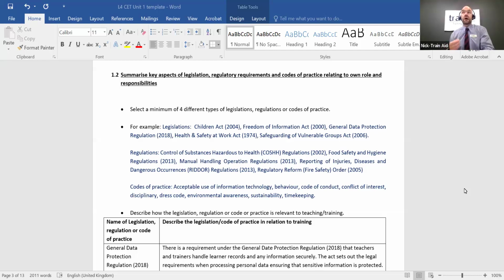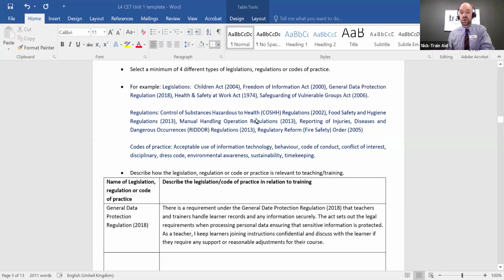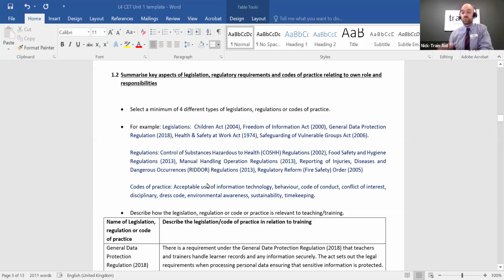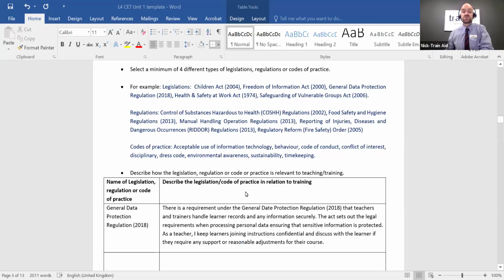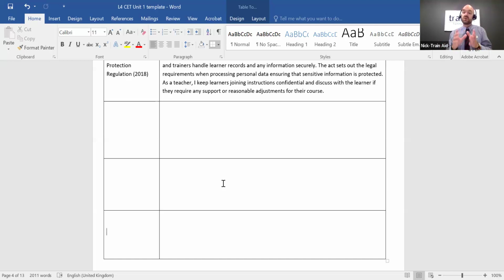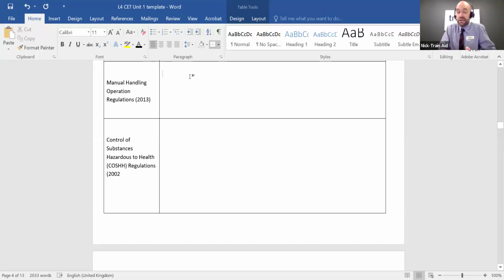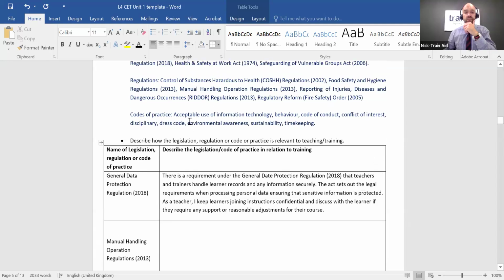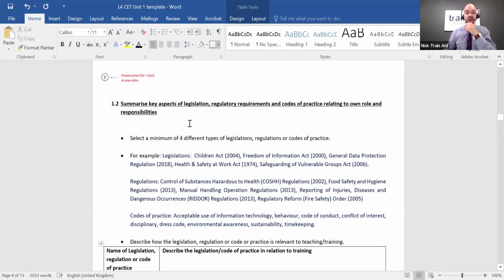L4 CET 1.2 Summarise key aspects of legislation, regulatory requirements and codes of practice